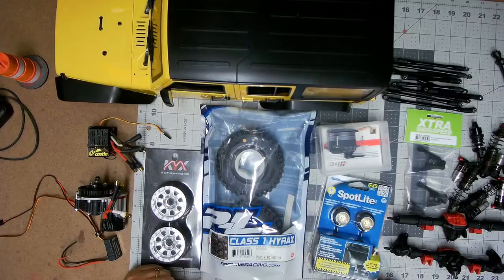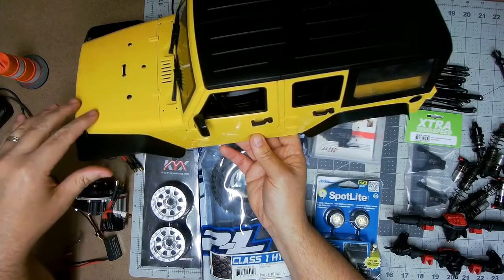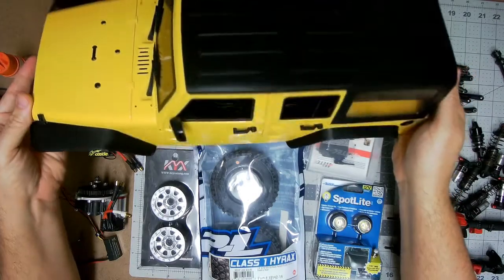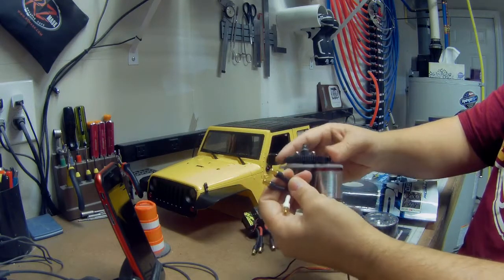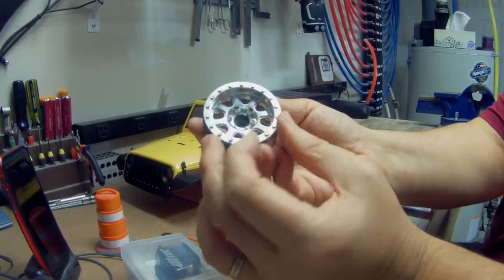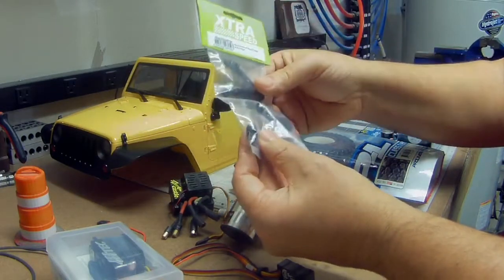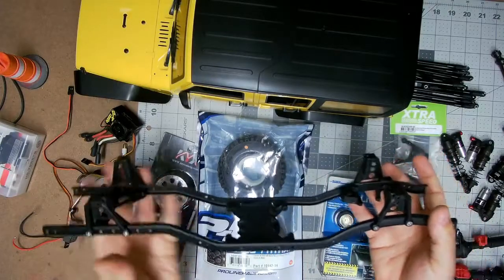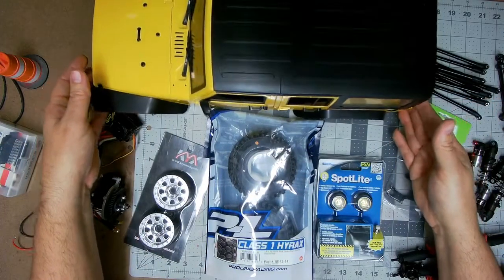2016 Jeep Cherokee Chief Concept (1)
A build series where I take a 4 door Jeep Wrangler and turn it into a 2016 Jeep Cherokee Chief Concept.